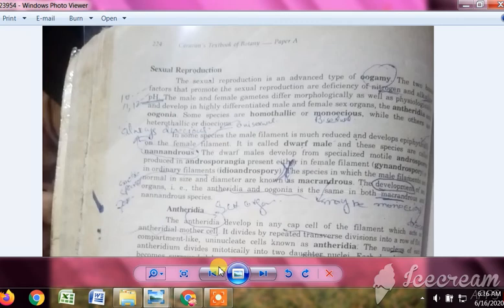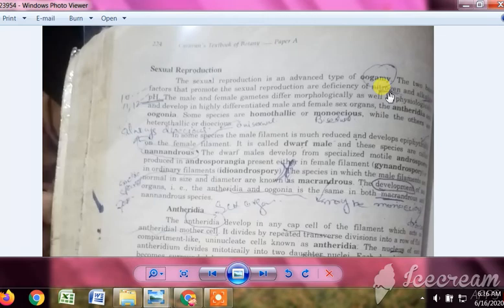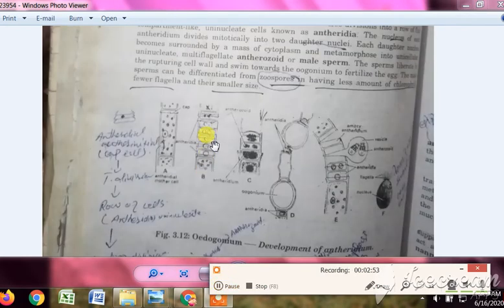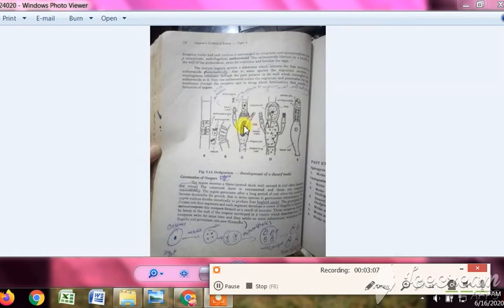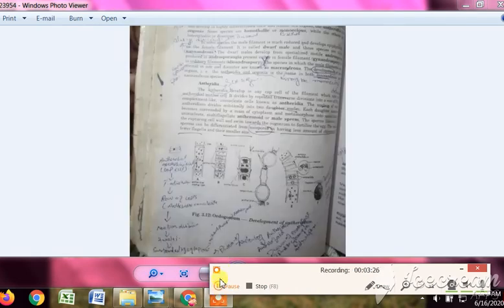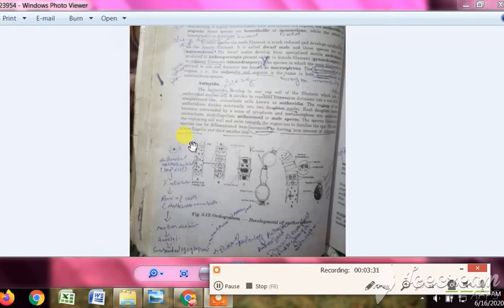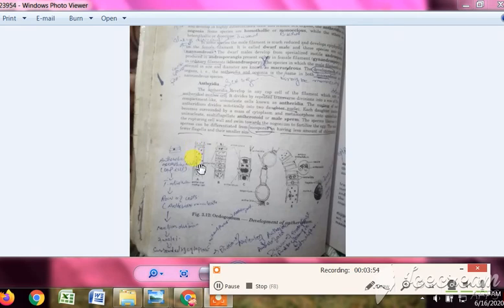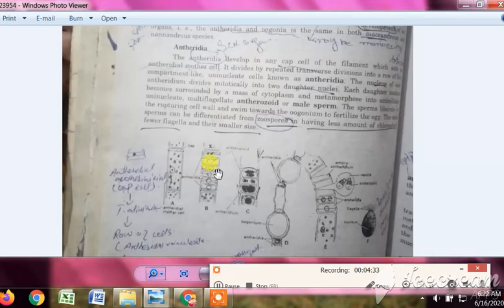Botany.4th year. Division Chlorophyta. Life cyle of Oedogonium